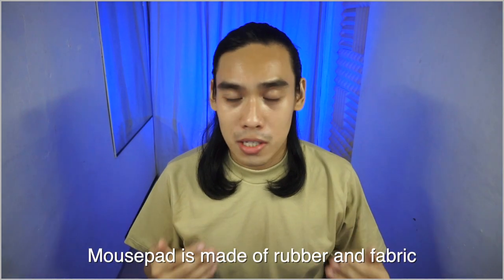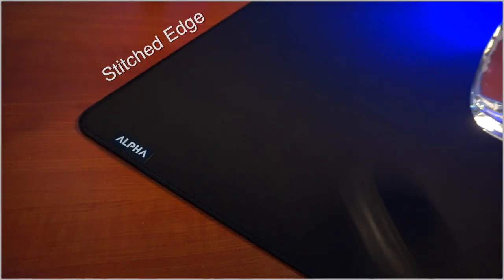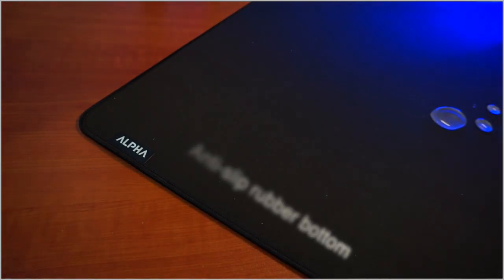ALPHA UNLTD XXL Gaming Mousepad | Waterproof, quality, and budget mousepad for every Juan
Shopping for mousepad has always been a struggle for us considering pricing, brands, and stock accessibility. The ALPHA UNLTD gaming mousepad is a big check for the pricing and supporting a local brand is one of the goal to keep business up! Also, accessibility and availability is a plus factor!

Join me as I review and talk about this awesome to your video content!

NOTE: Video is not sponsored; I personally purchased this keyboard with my money for my everyday use, and I decided to share this to all of you since I myself love it!

Timestamp:
00:00 Intro
00:42  Disclaimer
01:30 Unpacking
02:17 About the mousepad
03:12 Set-up
03:49 Gaming (SW BF  II)
07:31 Conclusion / Recommendation
07:56 Outro

My Gear